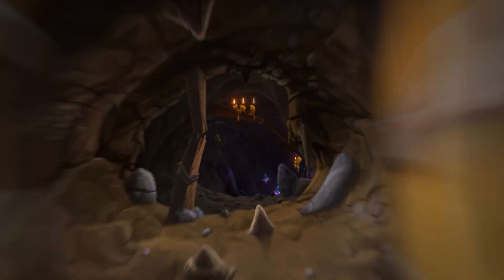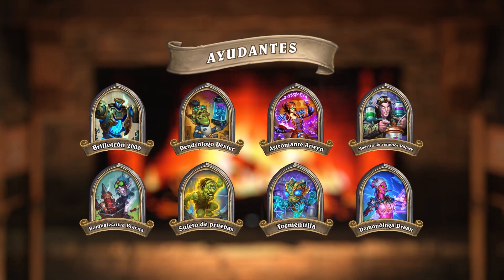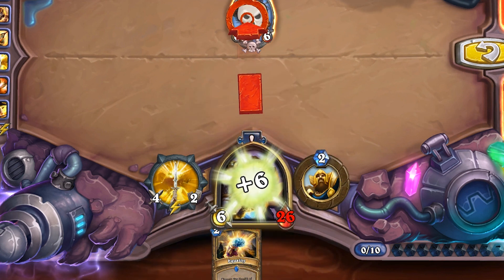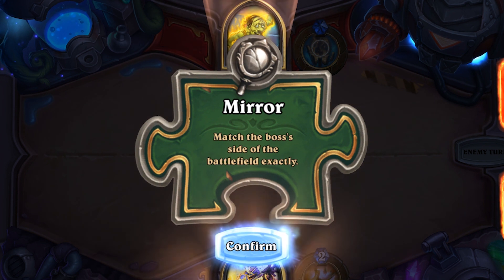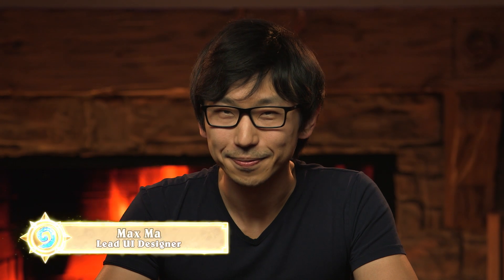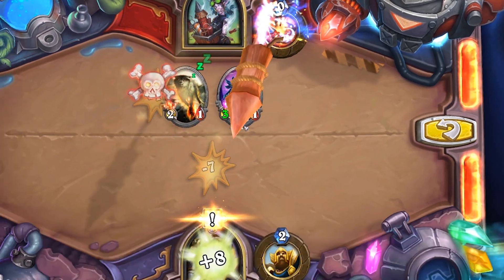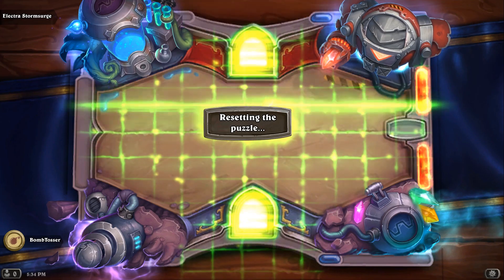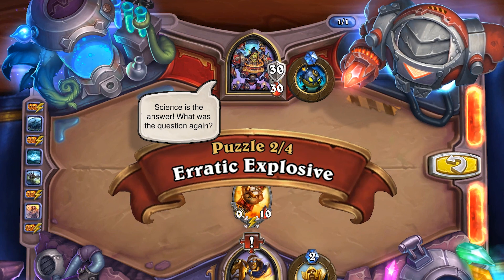Charla junto al fuego: Laboratorio de puzles (subtítulos ES)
Acompañad al diseñador de misiones de Hearthstone Giovanni Scarpati y al diseñador jefe de IU Max Ma mientras charlan del proceso creativo detrás de la creación del modo gratuito para un jugador de El Proyecto Armagebum: el Laboratorio de puzles.

¡El Laboratiorio de puzles se lanzará el 21 de agosto! ¡Conectaos después del lanzamiento para recibir tres sobres de El Proyecto Armagebum GRATIS! (solo por tiempo limitado).

Enfunda tu espada, saca tu baraja y prepárate para disfrutar con Hearthstone, un trepidante juego de cartas de estrategia, fácil de aprender y salvajemente divertido. Inicia una partida gratuita en Battle.net y utiliza tus mejores cartas para lanzar hechizos, invocar criaturas y dar órdenes a los héroes de Warcraft en épicos y estratégicos duelos.